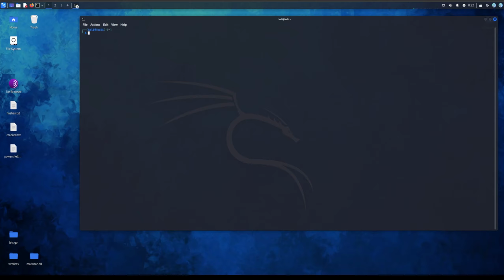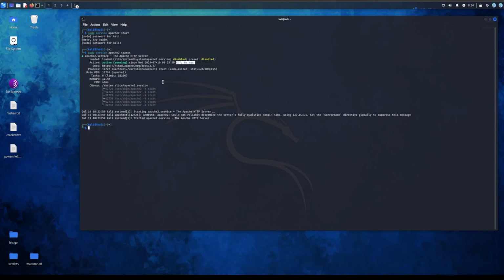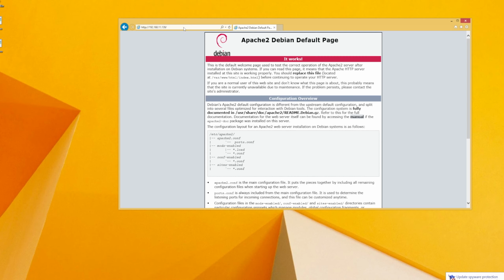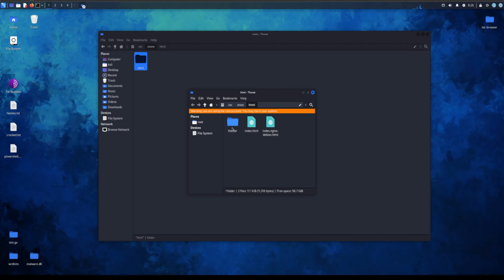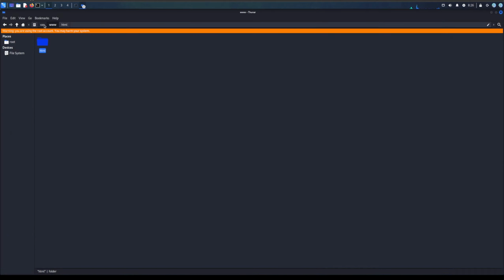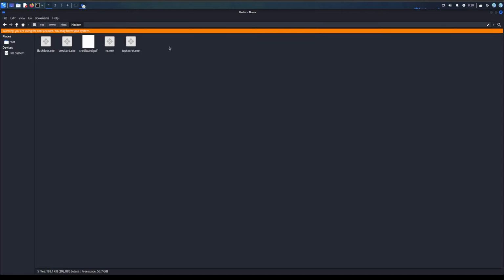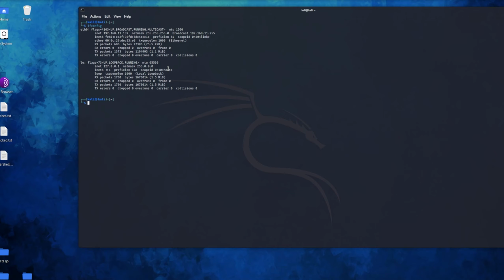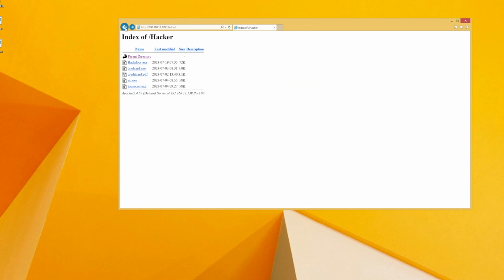How To Transfer Files From VM To VM Safely.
In this video, I'm going to show you how to transfer files safely between two virtual machines. By following these simple steps, you'll be able to move files between your virtual machines with ease!

If you're ever feeling uneasy about hacking or ethical hacking, this video is for you. By following these steps, you'll be able to move files between virtual machines safely and securely. This is a great way to protect your data and keep your security measures up to date!